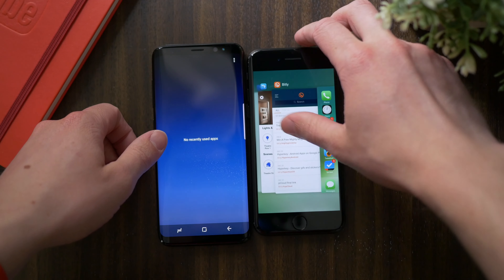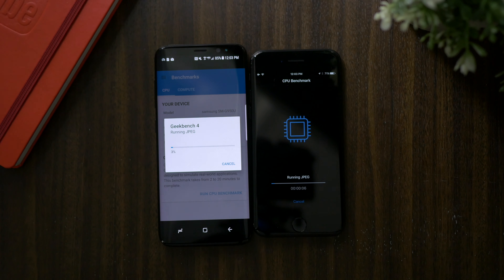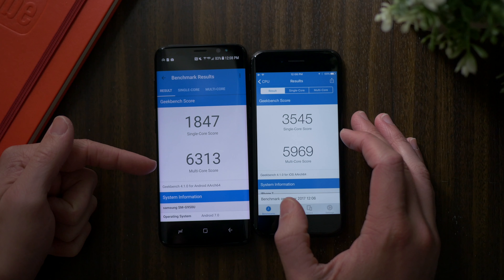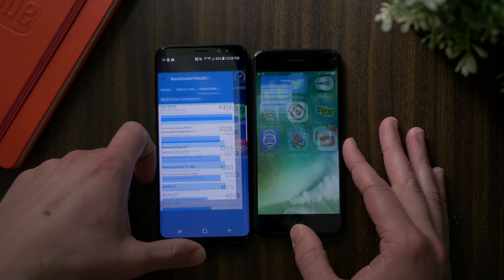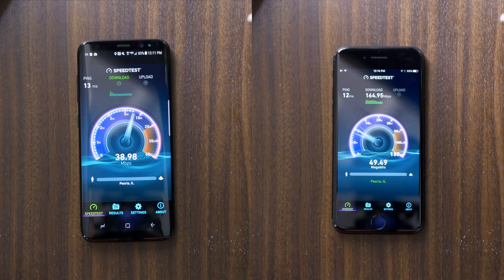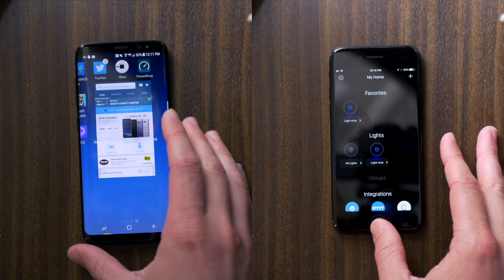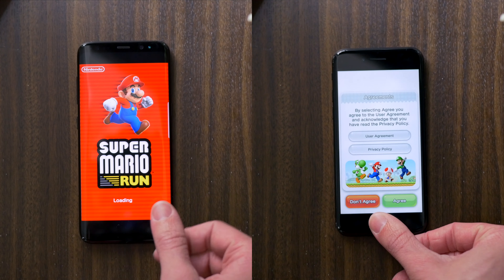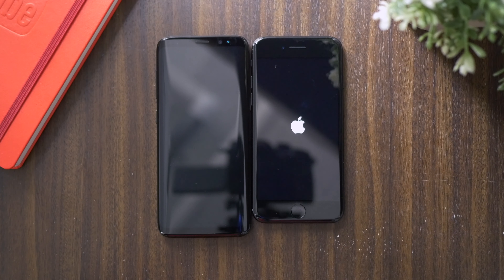Is the iPhone 7 faster than the Galaxy S8?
In this speed test, we compare the iPhone 7 and Galaxy S8 to see which one comes out on top.